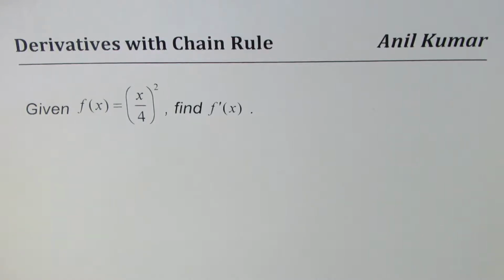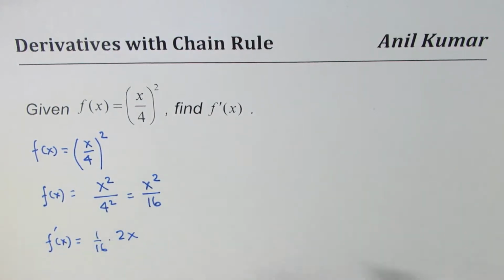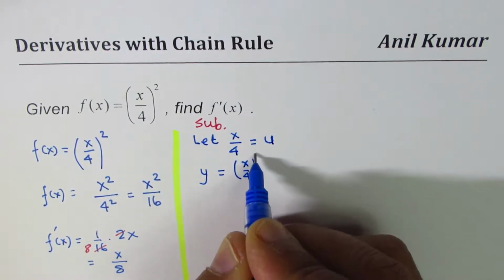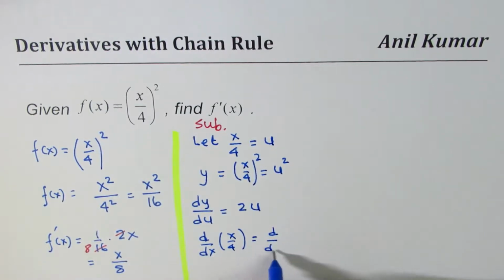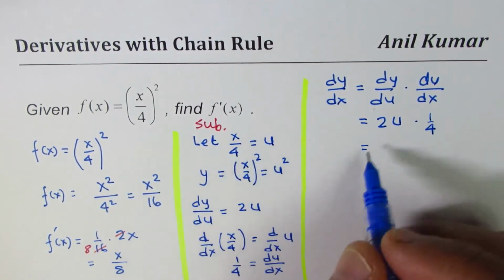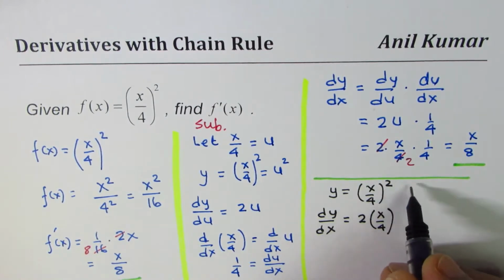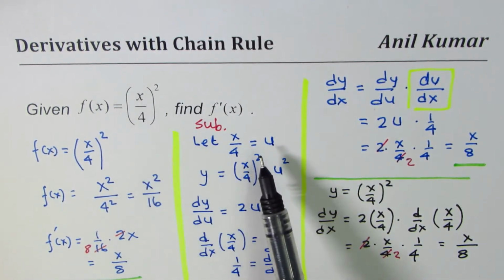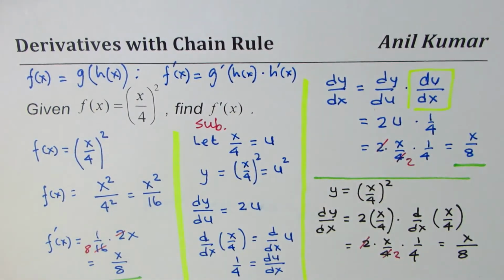Derivative Concept with power and Chain Rule 3 Methods